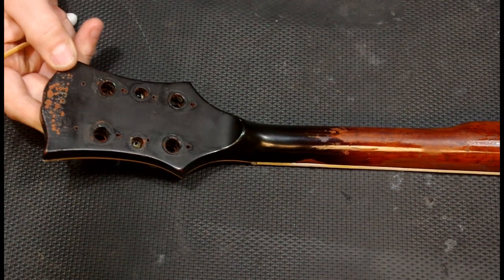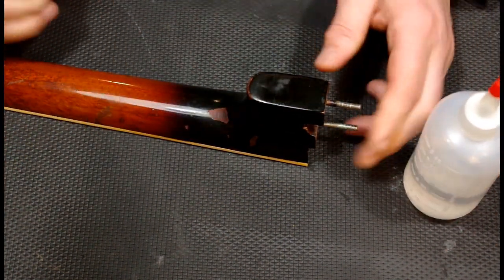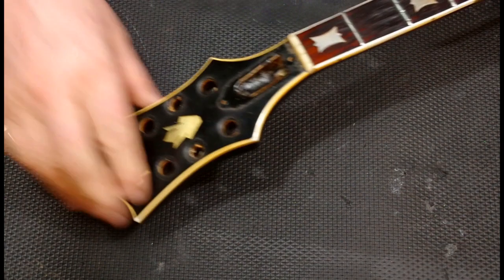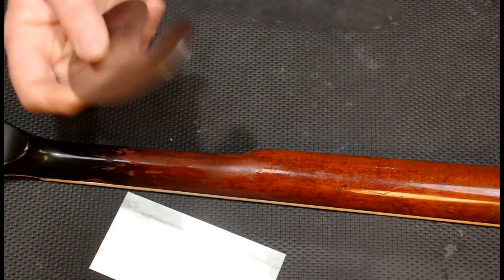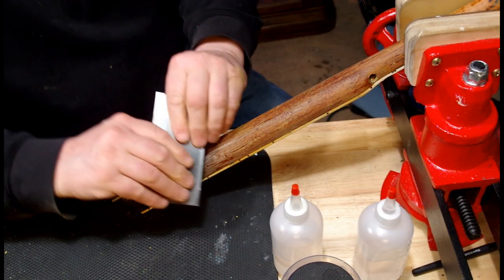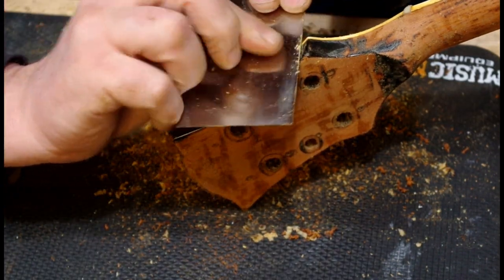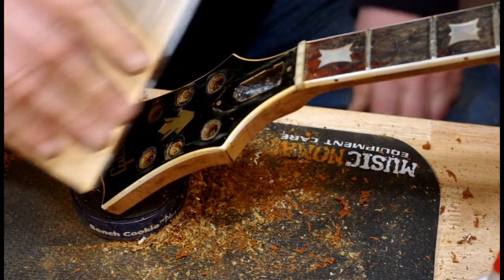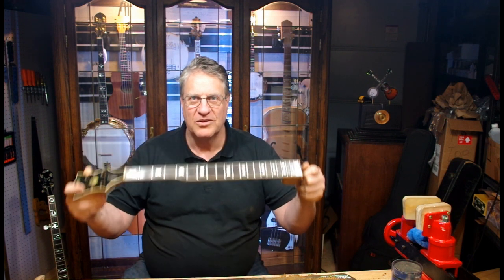Finally! Stripping the Gibson banjo neck!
FInally! On with the neck restoration beginning with the removal of the old flaky finish, using no sandpaper or chemistry. We have several operations to get through, starting with off with the old- happening today.